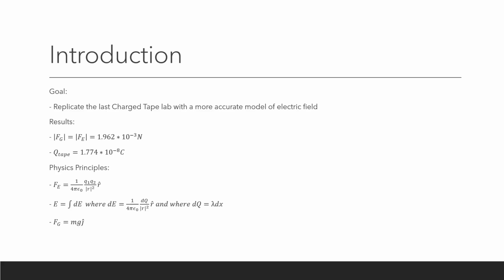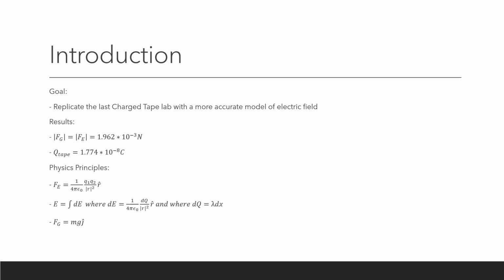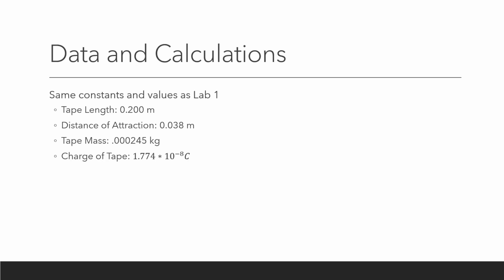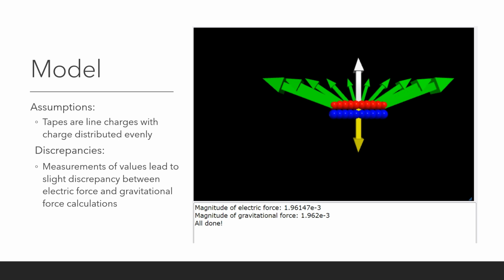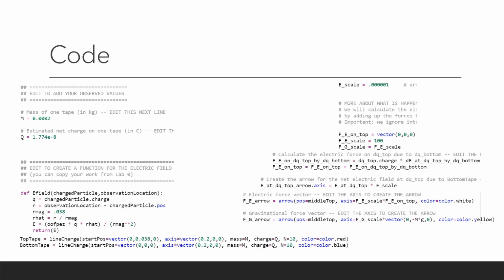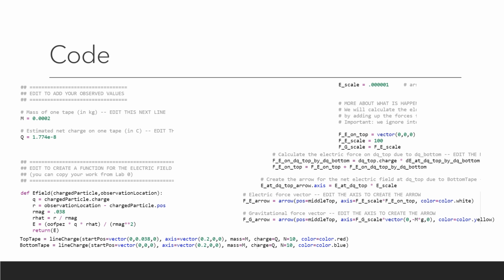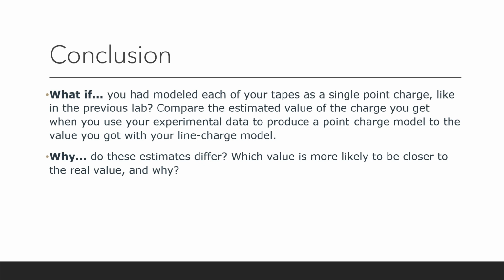PHYS 2212 Lab 2 Harrison Leary